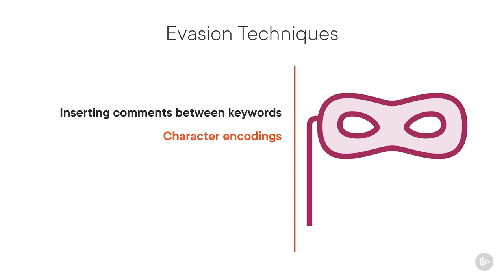7. Методы уклонения